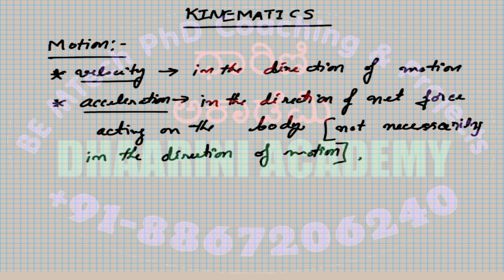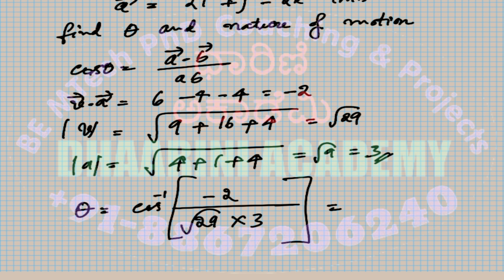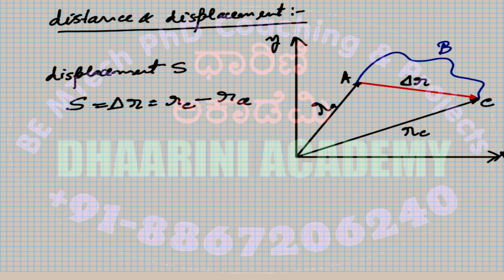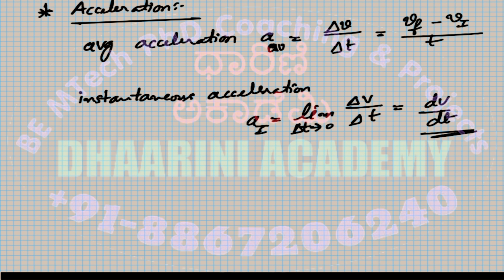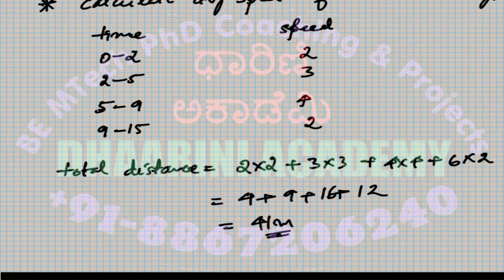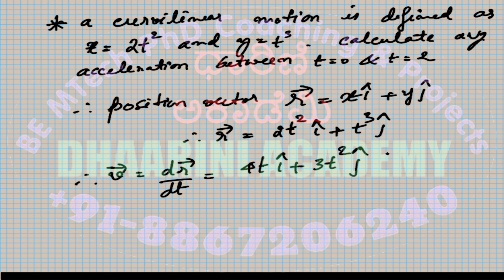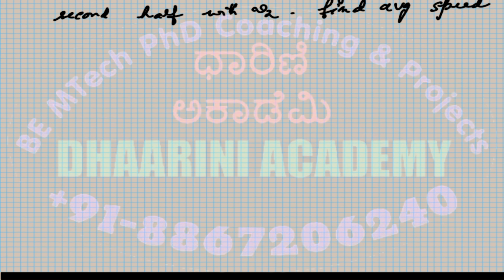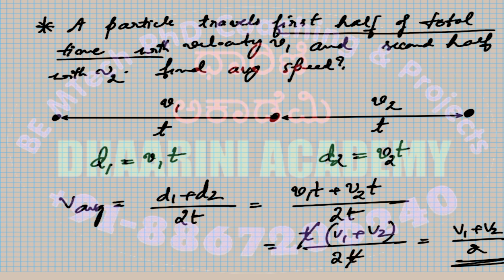ಧಾರಿಣಿ ಅಕಾಡೆಮಿ | KINEMATICS - 1 | PHYSICS CLASS 11 | IIT JEE Coaching | Dhaarini Academy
ಧಾರಿಣಿ ಅಕಾಡೆಮಿ
Dhaarini Academy of Technical Education
Bengaluru/Mangaluru/Manipal

Physics fundamentals

KINEMATICS -1